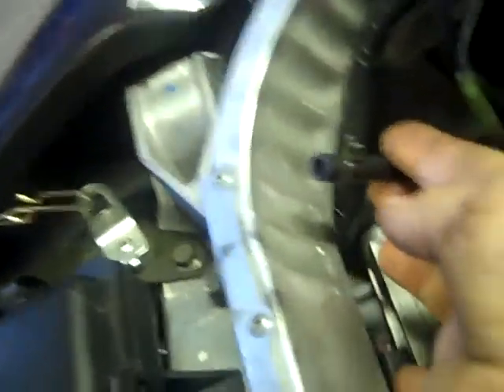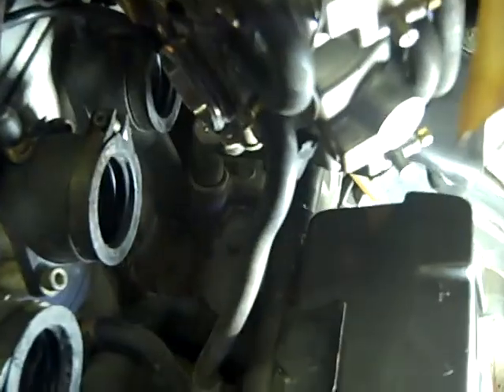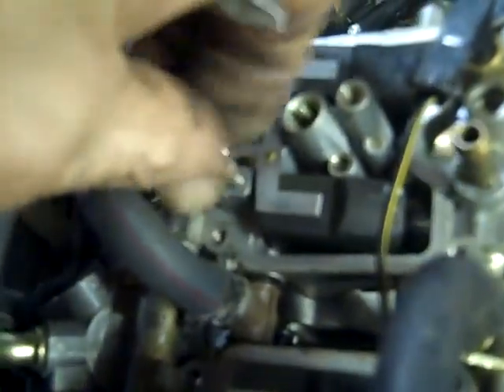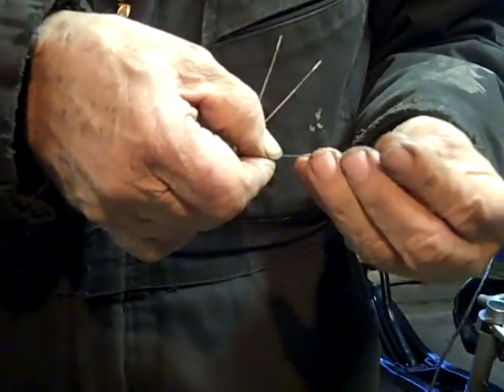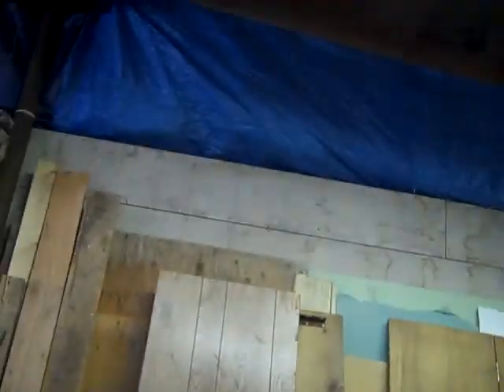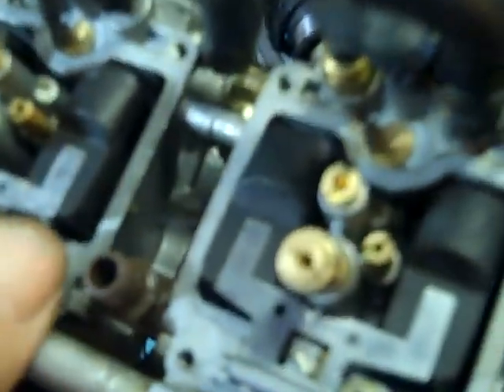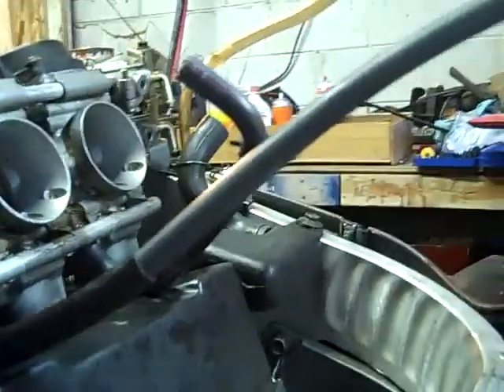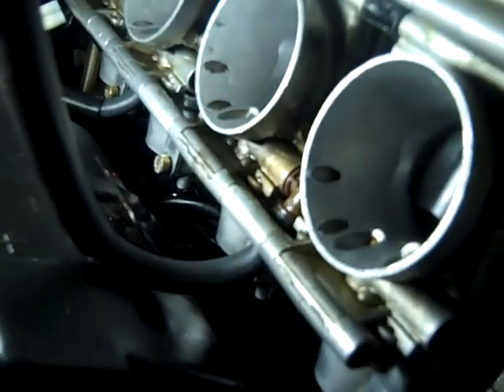COMPLETE RX-1 YAMAHA 4-STROKE SNOWMOBILE CARB.CLEAN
THIS is the complete version of my carb.clean video.shows how to remove and take apart carbs.then clean and reassemble.on a 2003 RX-1 YAMAHA 1000c.c.snowmobile.